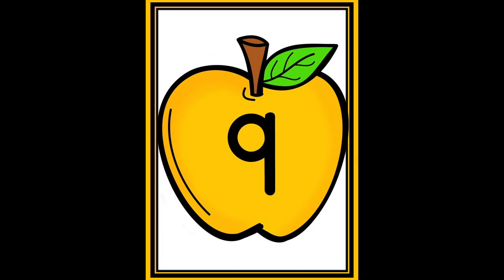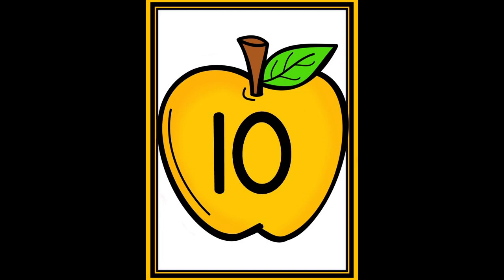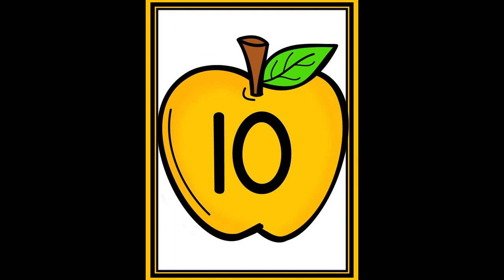Learn Numbers 0-10 with Fun Fall Yellow Apple Theme! Back to School Counting Pre-K & Kindergarten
🎉 Welcome to our fun and educational video designed to help preschool and kindergarten students identify numbers 0-10! Perfect for back to school and the month of September, this video features a delightful fall theme with yellow apples. Through engaging visuals and interactive repetition, your little learners will master counting and number recognition in no time!

Why This Video is Perfect for Your Classroom:

1.  Fall Apple Theme: The vibrant and seasonal apple theme makes learning numbers exciting and relatable for young students.
2.  Interactive Learning: Students are told the number and then asked twice to identify it, reinforcing their learning through repetition.
3.  Perfect for Back to School: Ideal for the beginning of the school year, helping to establish foundational math skills early on.
4.  Engaging and Fun: The cheerful visuals and engaging format keep students interested and motivated.

Join us on this counting adventure and watch as your students confidently learn to identify numbers 0-10 with ease and joy!

🌟 Additional Resources:

Yellow Apple Number Posters 0-120 for Math Number Fluency and Numeracy Practice

Let’s make learning numbers a fun fall activity! 🍎📚✨

❤️The awesome clip art is from:
Apples: Krista Wallden - Creative Clips Clipart